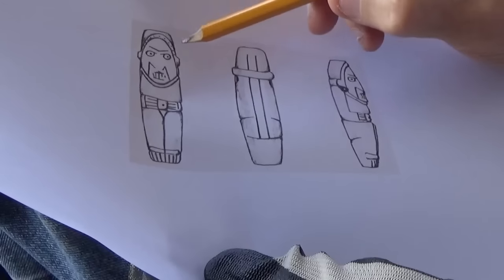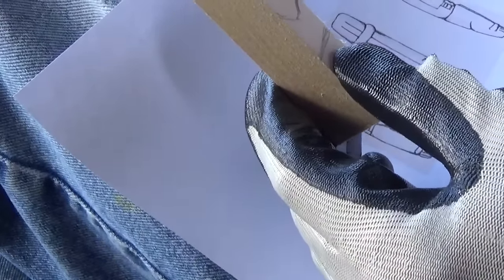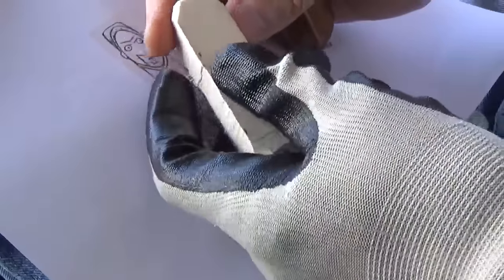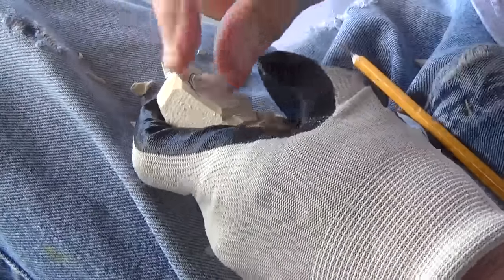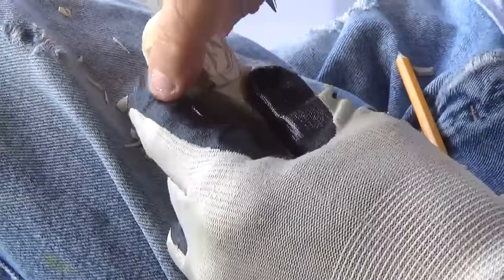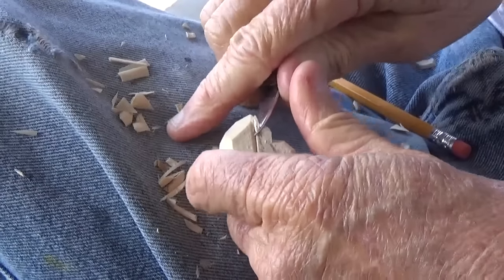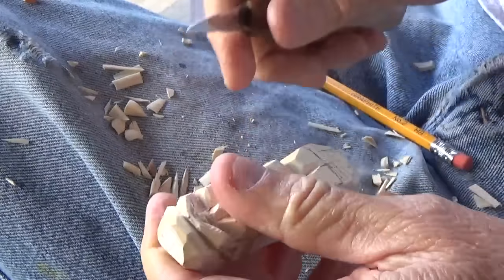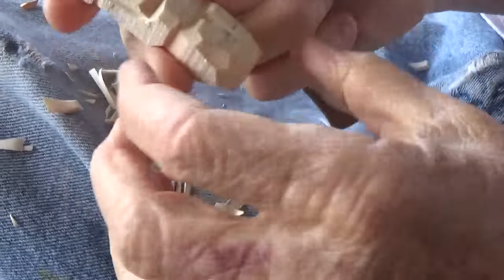Whittling The Tribe Pendant Part 1